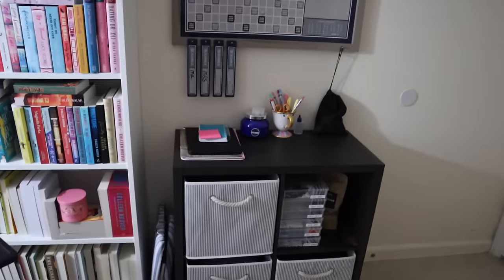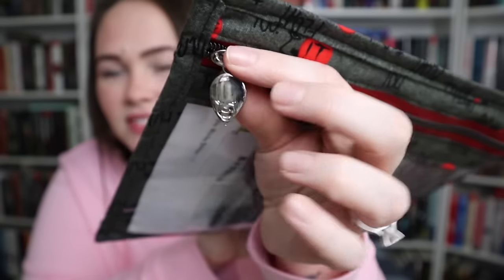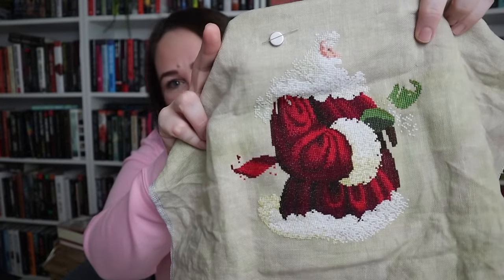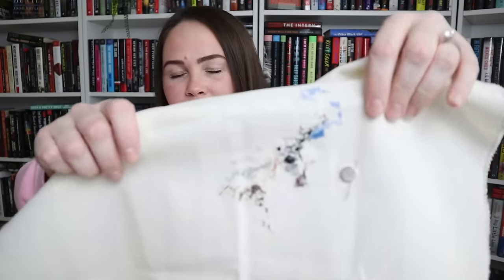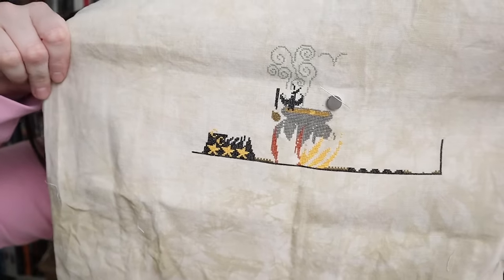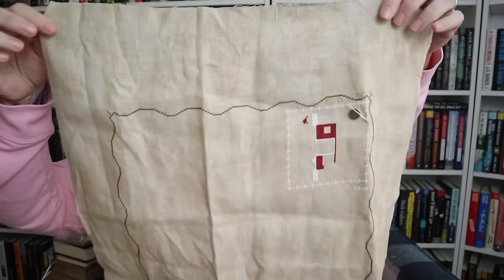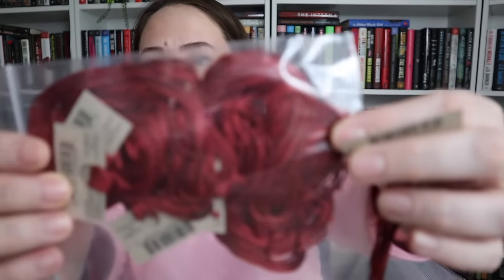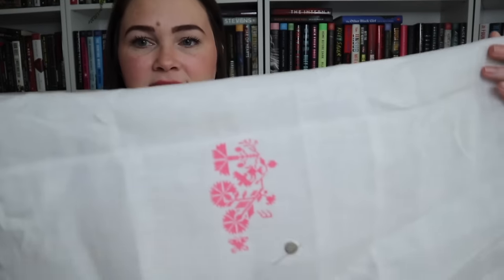2023 End of Year WIP Parade! 🩷 | Flosstube Extra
My end of year WIP Parade!! These are honestly my favorite videos to watch, so of course I had to film one too!

How many wips did you end the year with?

Flosstubers mentioned:
Megan @TheSeattleStitcher
Brijin @TheMuseumStitcher
And Hydie @stitchingfae

Dark Carnival Designs on Etsy